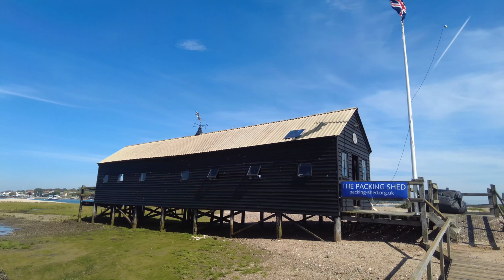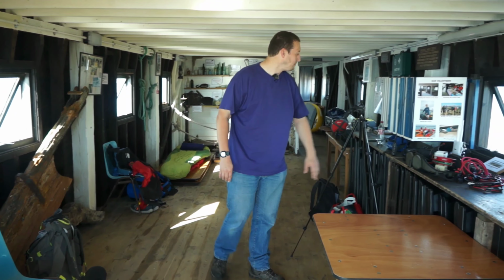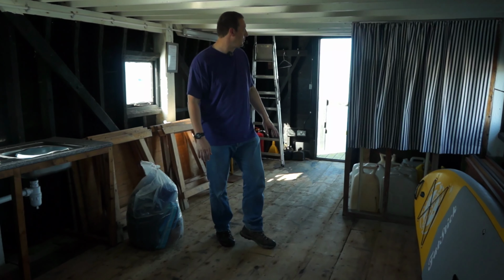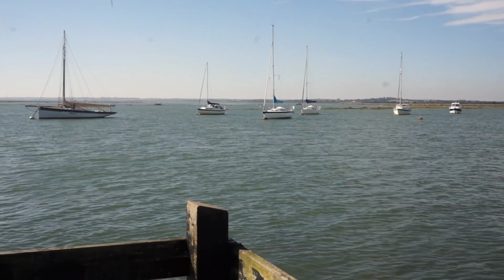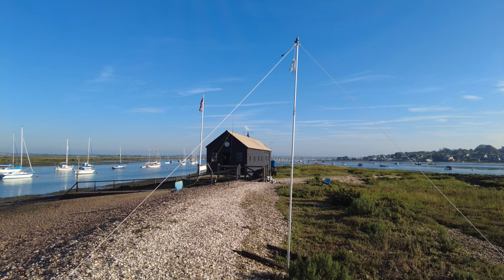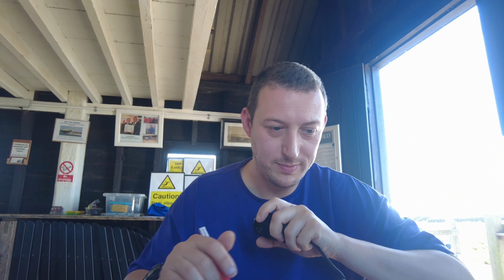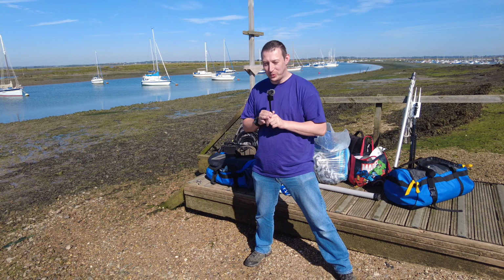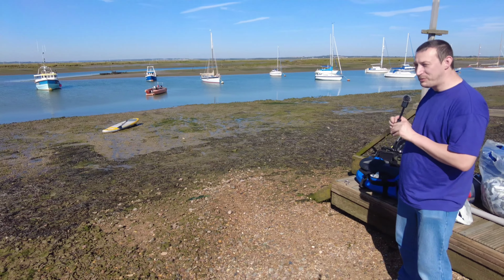I Rented A Private Island To Play Ham Radio!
This is probably the most extravagant video I've ever made & we had a lot of fun filming it. We pulled out all the stops on this one!

Kevan's channel:-  @2e0wmghamradioandkayaking85
Chris' channel:-  @digitalanalogueham

I run the channel on a non-profit basis for my own enjoyment & (hopefully) to benefit the ham radio community.

All funds raised will be put back into the channel (upgrading camera/audio equipment, travel costs to film content etc)

0:00 Intro/history
0:50 Getting there/logistics
1:25 This island floods!
1:55 Antenna
2:35 Inside the shed
6:00 Sunset
6:30 James on the livestream
7:30 Chris on the livestream
8:25 Kevan's first livestream
9:35 James back in the seat
10:10 Next morning
11:00 WWFF/POTA livestream
16:05 Conclusion/how much kit we took